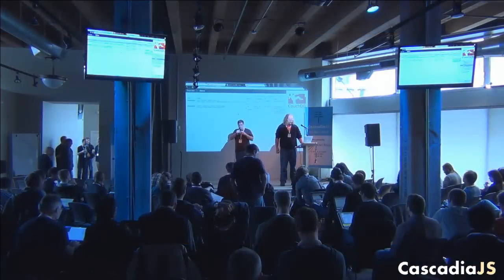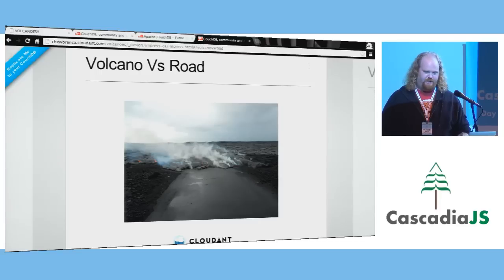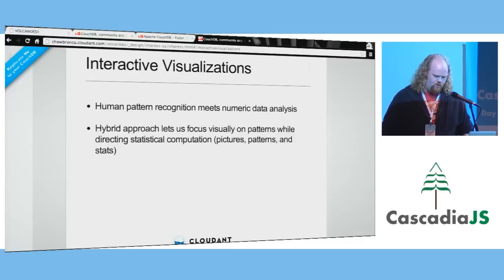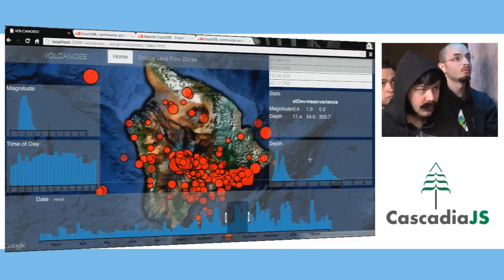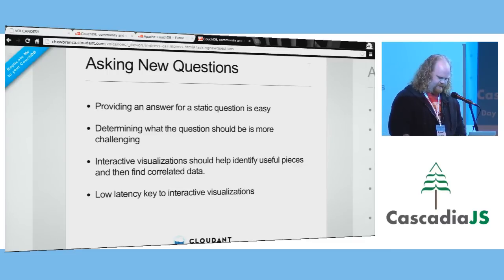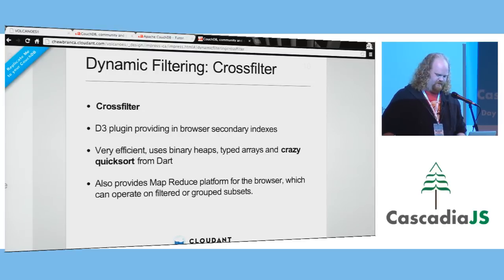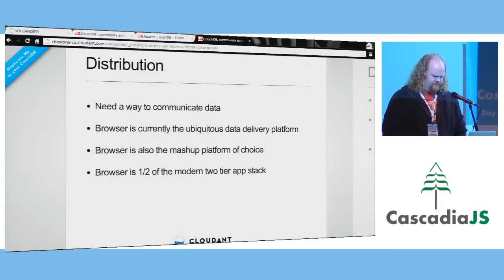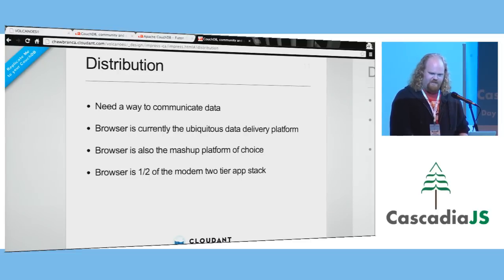CascadiaJS 2012 - Russell Branca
A whirlwind tour of interactive data visualizations, using distributed two tier applications powered by D3, CouchDB and friends.